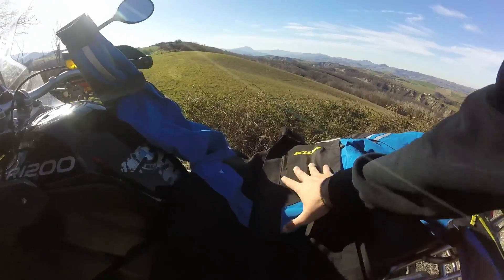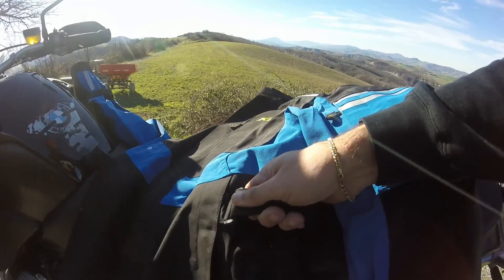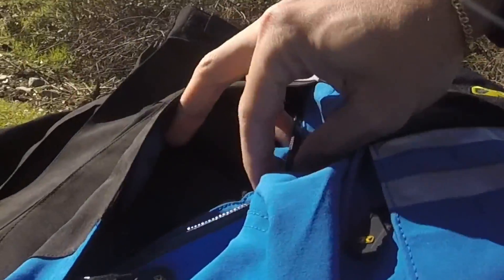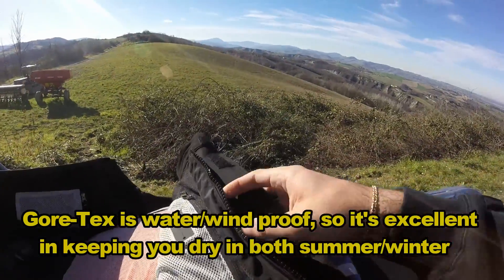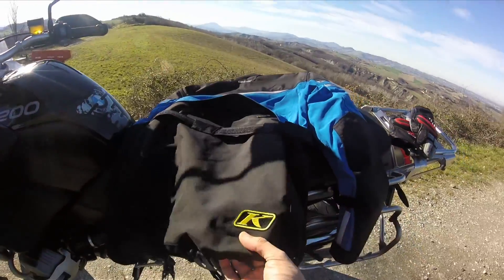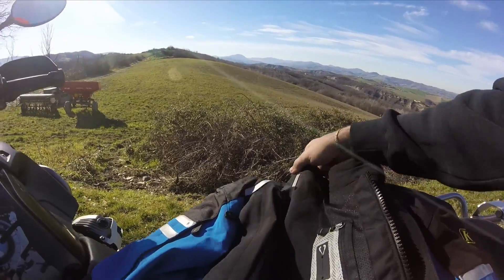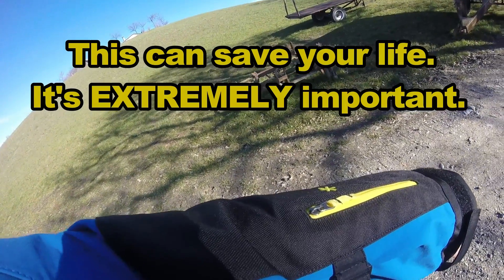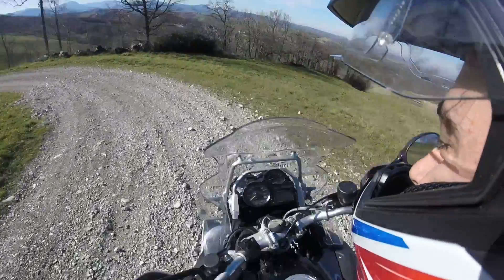WIR: KLIM Latitude Jacket Off-Road Review! - BMW R 1200 GS Adventure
This time we're taking the GS offroad in order to properly test all the features of the KLIM Latitude Jacket!

(Now also available in a "Honda Africa Twin" color scheme for 2016!)

IF YOU WANNA JUMP STRAIGHT TO THE JACKET'S FEATURES: 02.31

Let me know what you think of the Jacket in the comments,
ask me anything if you need more info,

Ride safe!